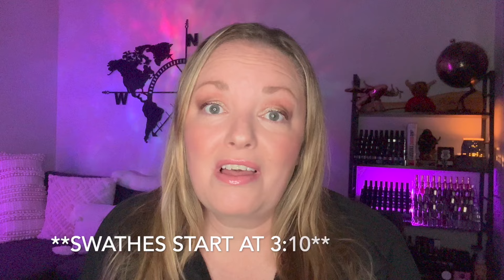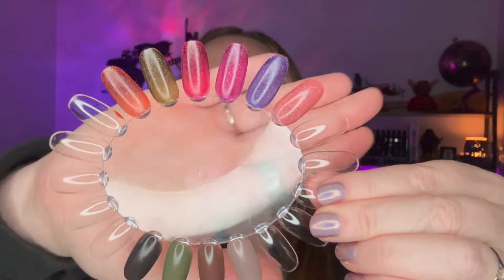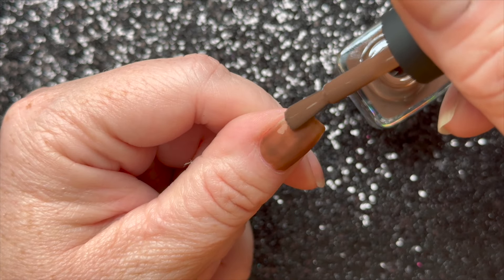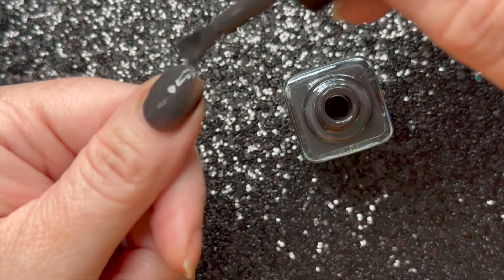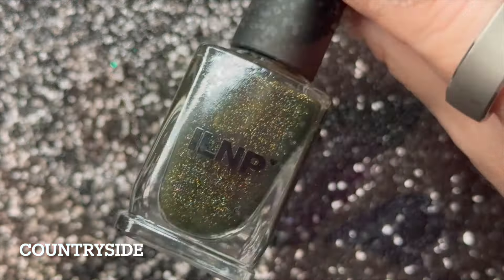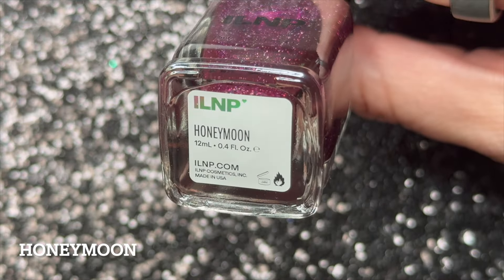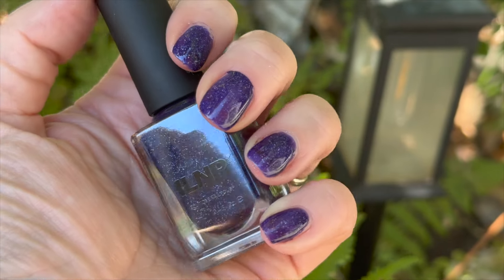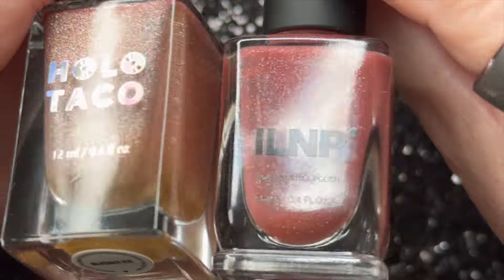*NEW* ILNP FALL 2024 NAIL POLISH LAUNCHES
Hello everyone!  I think you can probably guess that I am a nail polish addict lol.  I have loved nail polish for many years.  I have been gifted the upcoming 2 Fall 2024 ILNP Collections to swatch and review.  I want to thank ILNP for giving me this opportunity.  I have a VERY surprising favourite from these collections.  Don't forget to check out ILNP's website and social media for upcoming "hints" and cool combos.   Thank you all so much for your support.

**ALL THESE POLISHES WERE GIFTED.  THIS IS NOT A PAID COLLABORATION.  MY OPINIONS AND THOUGHTS ARE MY OWN AND NOT SWAYED BY THE BRAND**

Snap Chat: CanadaKim1978
***Nelson’s IG: adventure_submariner